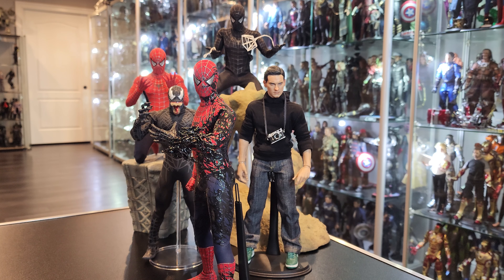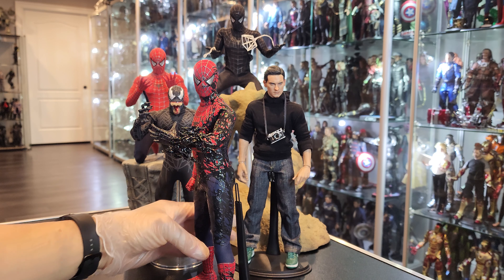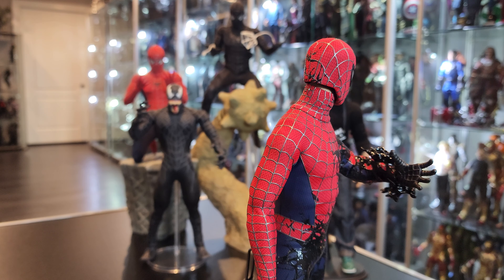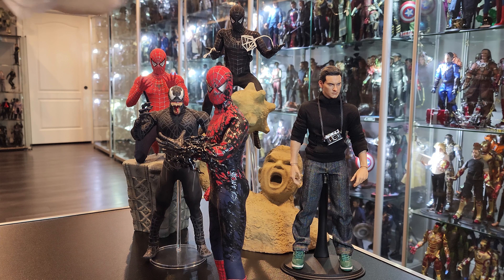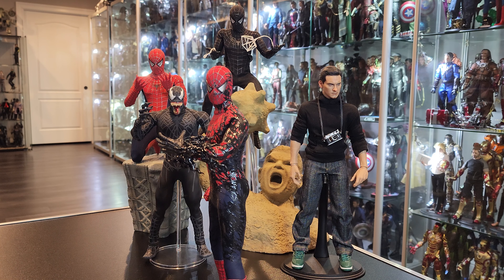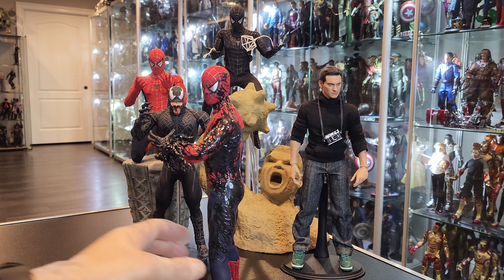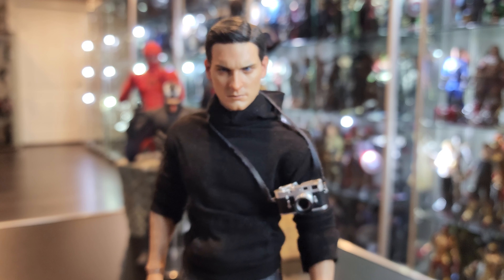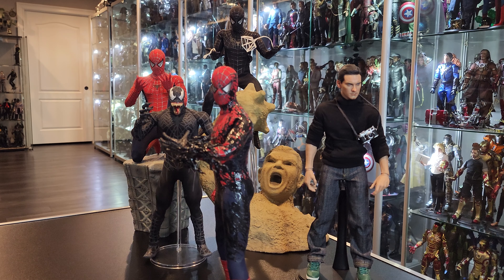My opinion on the 1/6 Thunder Toys Spider-Man Venom Host (Half Black Suit)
Check out my opinion on the 1/6 Thunder Toys Venom Host Spider-Man figure.

🎥 AWESOME PLAYLISTS: Collection Tours